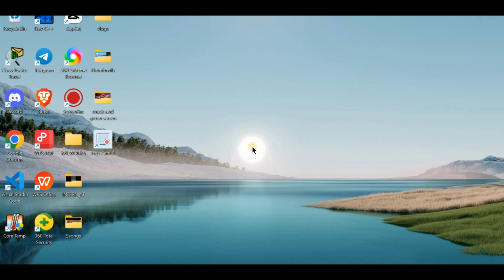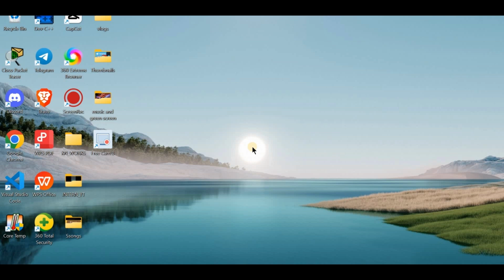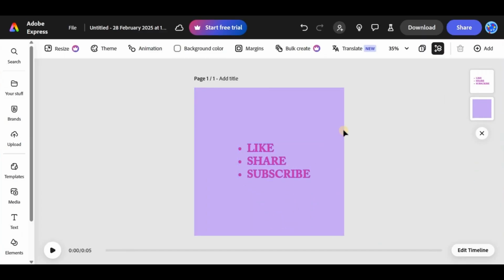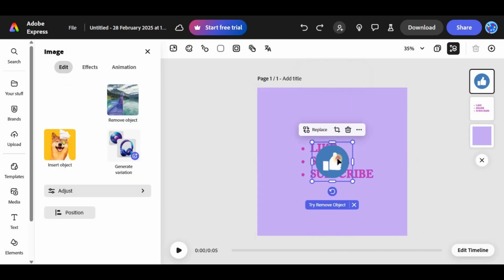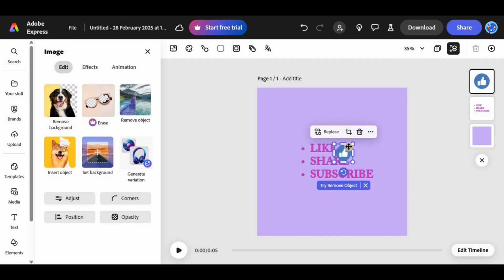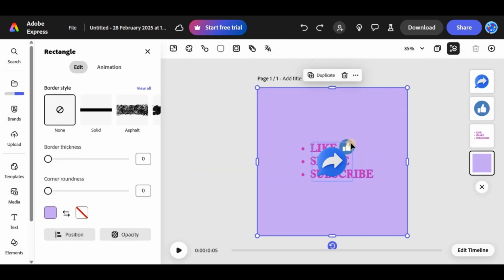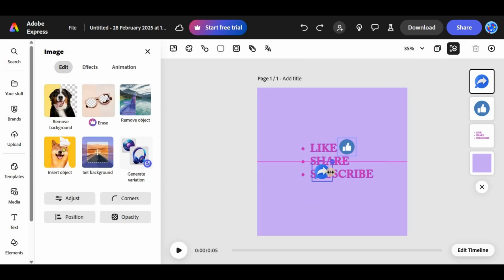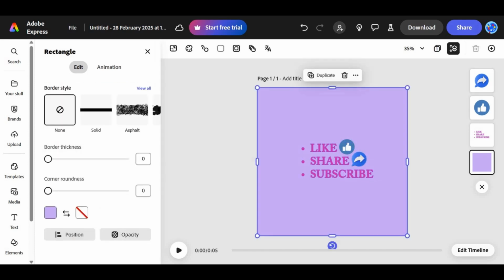How to Add Two Characters in Adobe Express 2025?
Want to add two characters in Adobe Express? ✨ This tutorial will show you how to insert and style multiple characters in your Adobe Express designs, whether it's for a graphic, poster, or social media content.

We’ll guide you through the process of adding, positioning, and customizing each character to create a polished look. Stick around for a pro tip on how to adjust sizes and alignments for the perfect composition!